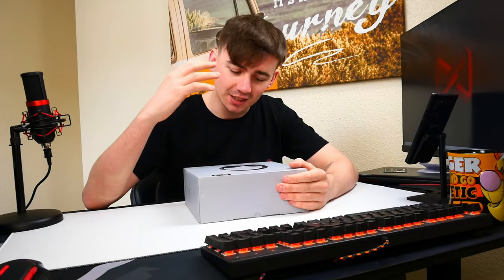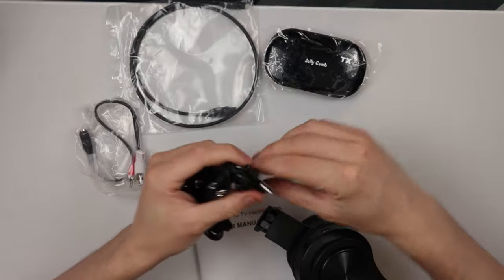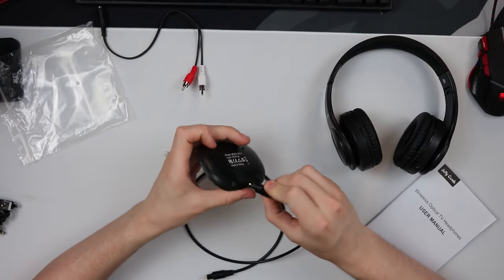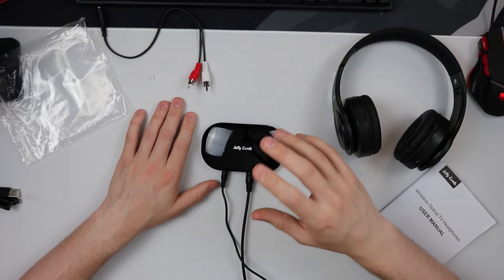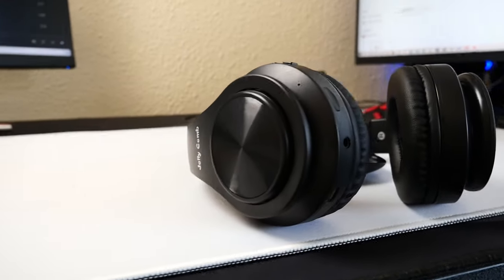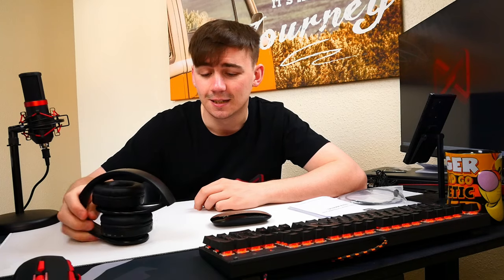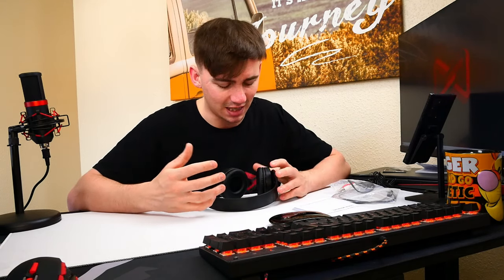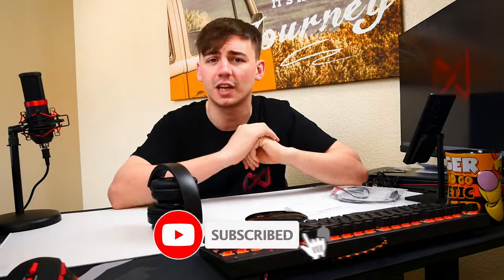JellyComb Wireless TV Headphones: Unboxing and Review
Camera equipment
tripods -

As an amazon affiliate all the links in the description are linked to my ID which lets me get a small amount of commission when you purchase an item through my links at no extra cost to you. wireless tv headphones jelly comb jelly comb wireless headphones best wireless headphones for tv 2022 top wireless headphones for tv Protect yourself from America’s fastest-growing crime with my sponsor Aura. Try 14 days for free

computer rig
2nd GPU - MSI GeForce RTX 4090 GAMING X

Monitor’s –
100Hz - Acer Nitro KG272Ebmiifx 27-inch Gaming Monitor
165hz - LC-Power FHD 32 inch 165hz Curved Gaming Monitor
144Hz - Samsung Odyssey G5 LC32G55TQBUXXU 32"